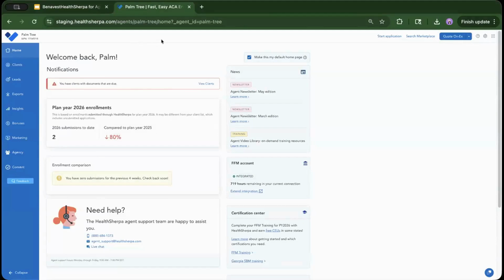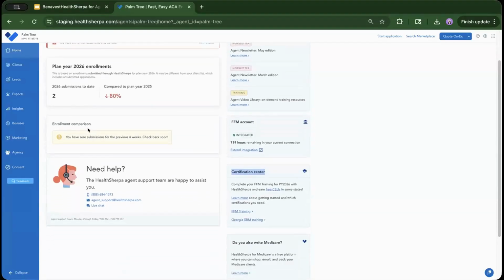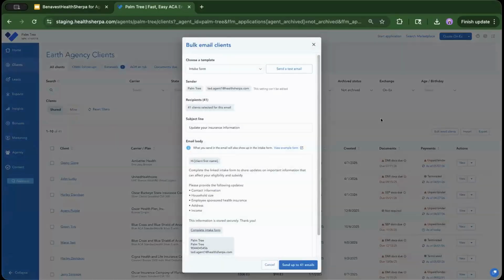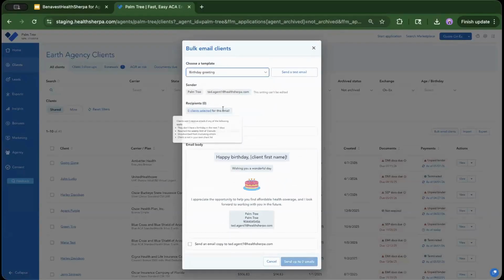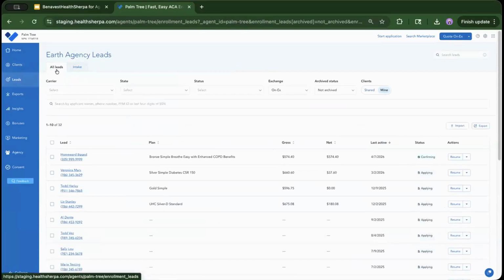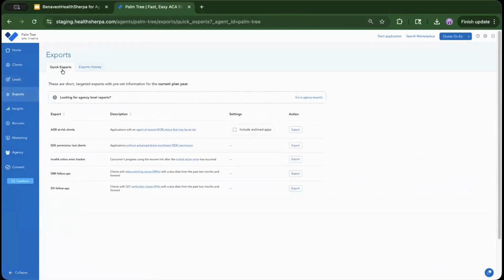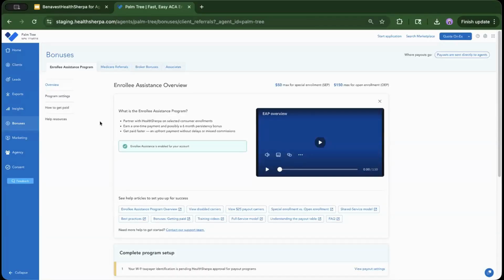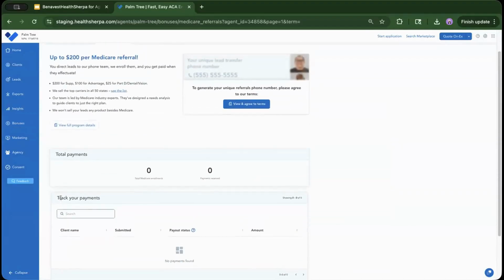Healthsherpa Training Preview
📢 Join our HealthSherpa Training Webinar and learn how to confidently navigate the HealthSherpa platform for faster, smoother ACA enrollments.

📌 In This Training:
• Overview of the HealthSherpa platform and essential agent tools
• Step-by-step walkthrough of quoting and enrolling clients
• Managing applications, documents, and client follow-ups
• Understanding eligibility checks and SEP verification workflows
• Tips for avoiding common application errors and delays
• Best practices for client retention and policy management
• Using HealthSherpa tools to improve efficiency and productivity
• Resources and support available through BenaVest and InsureUniversity

🎯 Get prepared to streamline your enrollment process, improve your client experience, and confidently grow your ACA business.

🎓 BenaVest and InsureUniversity provide continuous training, mentorship, and nationwide agent support to help agents expand their product offerings, increase earnings, and stay competitive year-round.